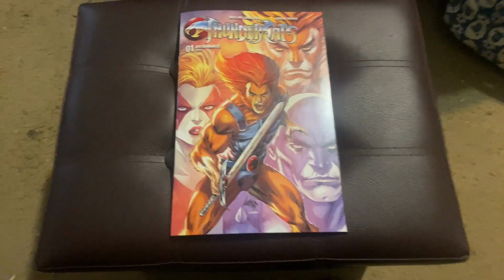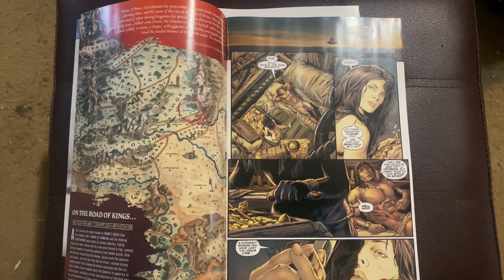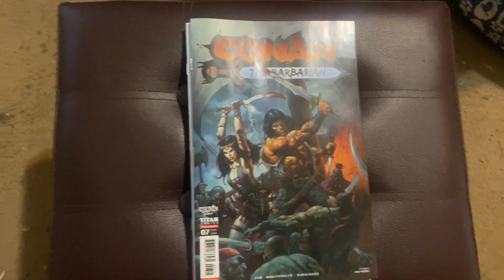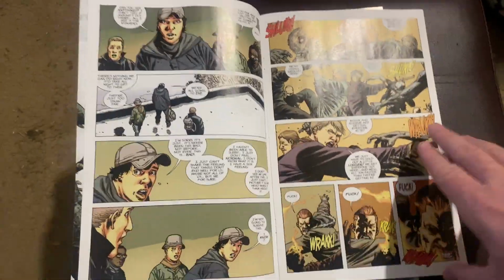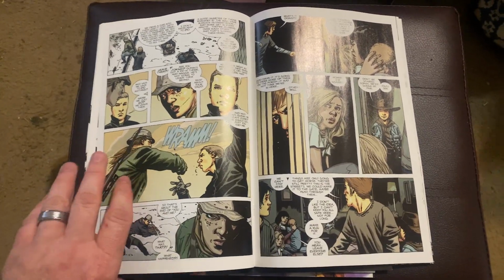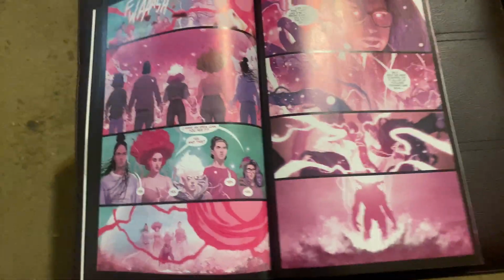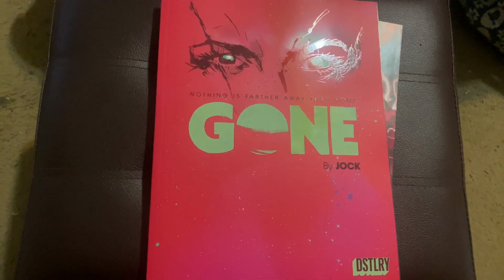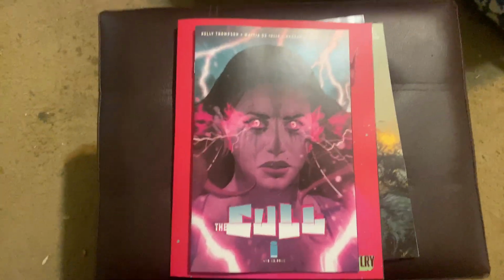Doc’s Weekly Comic Pickups 4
Hey guys, we’ve been having water issues at the house so I apologize that the video ends quite abruptly, but I wanted sure that I got something out for y’all rather than nothing so I didn’t have time to re record the video. Hope you enjoy regardless:)